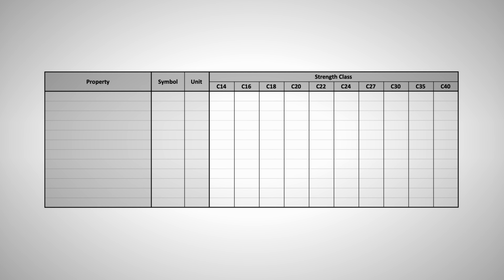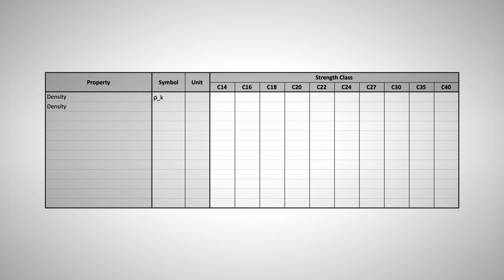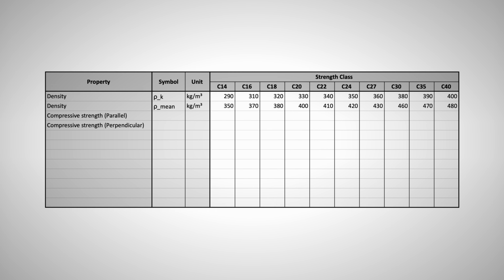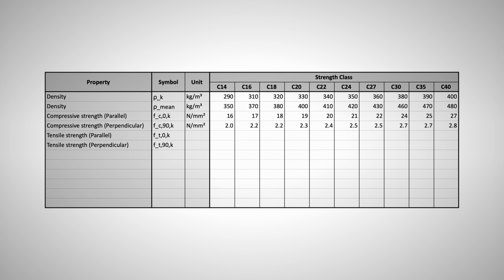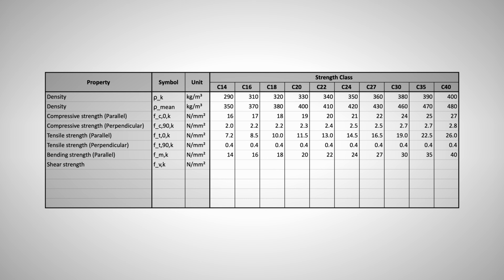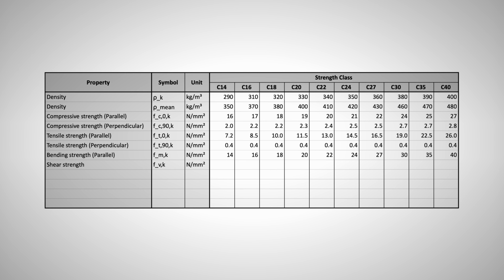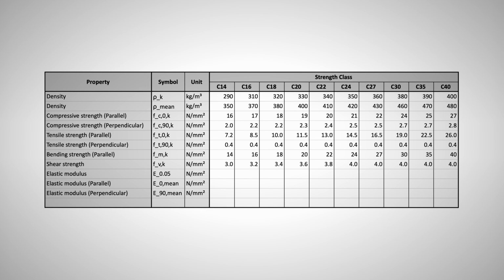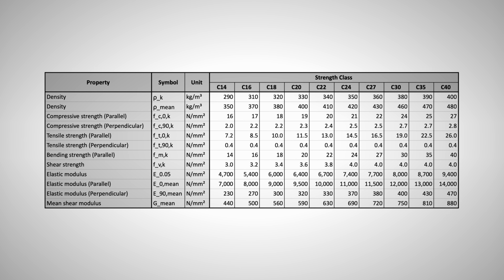How Timber Strength Classes Work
Video Description 📝
Learn how timber strength classes like C24 and D30 define the structural performance of wood, ensuring safety, efficiency, and compliance in modern construction.

Gear 📷
Camera: iPhone 15 Pro Max
Gimbal: DJI Osmo Mobile 6
Lighting: 2x Nanlite PavoTube II 6C
SSD: Samsung Portable SSD T9 4 TB

Acknowledgements 🙏🏼
This video was made possible by:
- Lars Wijdoogen

Chapters 📝
0:00 Introduction
0:36 The Strength Classes
2:39 Key Properties Defined in Strength Classes
3:35 How Are Strength Classes Determined?
4:26 How Are Strength Classes Used?
5:11 Why Do Strength Classes Matter?
5:44 Conclusion